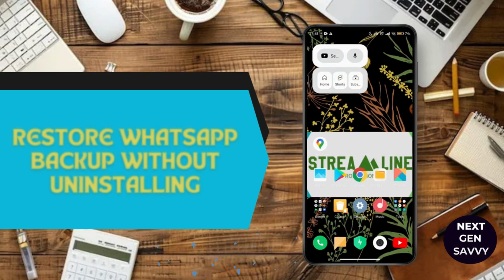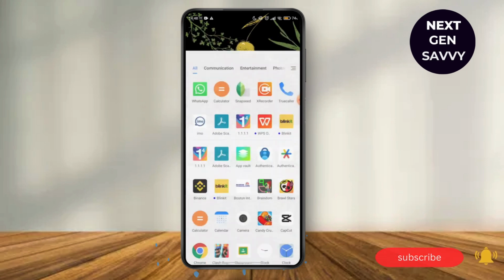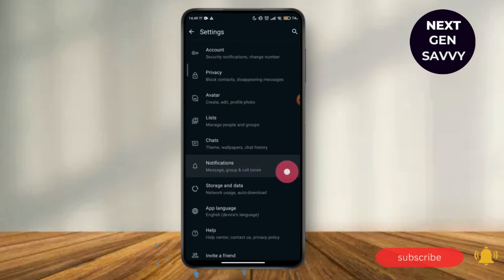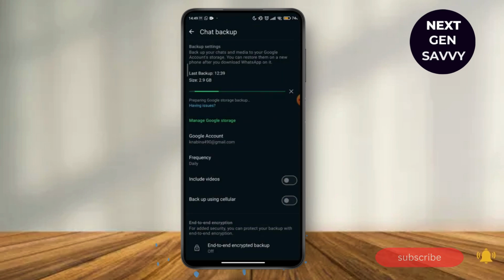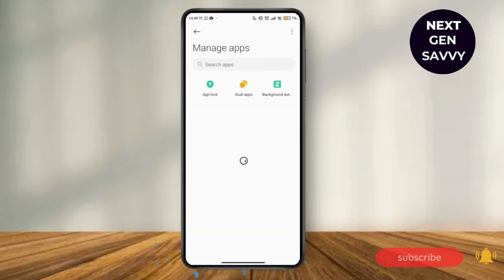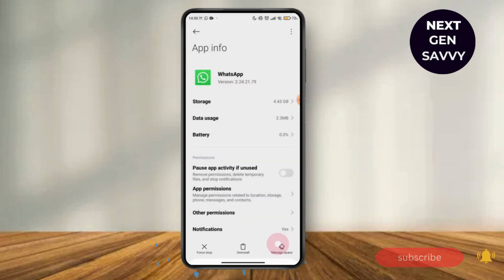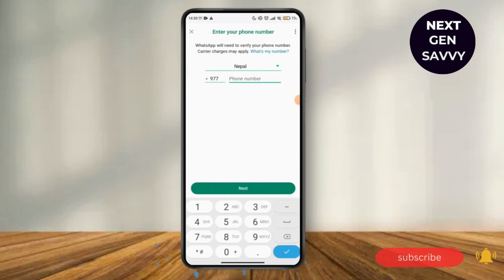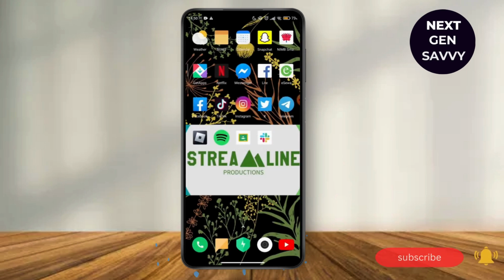Restore WhatsApp Backup Without Uninstalling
Welcome to our step-by-step guide on "How to Restore WhatsApp Backup Without Uninstalling"! If you need to restore your WhatsApp chats, messages, or media files without losing any of your current data, this video is for you. We'll show you how to easily restore your WhatsApp backup on Android or iPhone, without the need to uninstall the app. Follow our method to get back your important conversations without losing any progress!

In this video, you'll learn:

How to restore WhatsApp backup without uninstalling the app
How to restore WhatsApp chats on Android and iPhone
How to recover WhatsApp backup without losing data
The best way to restore WhatsApp messages without reinstalling
Quick and easy steps to recover WhatsApp conversations